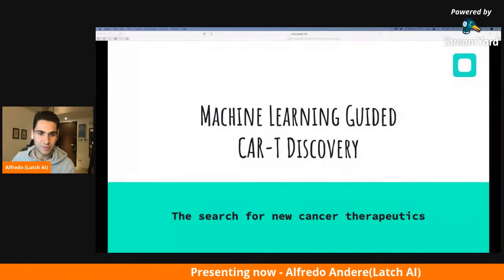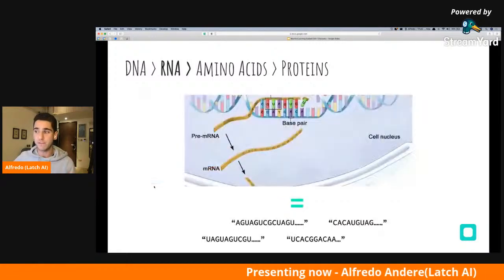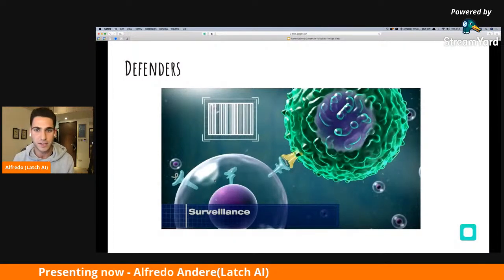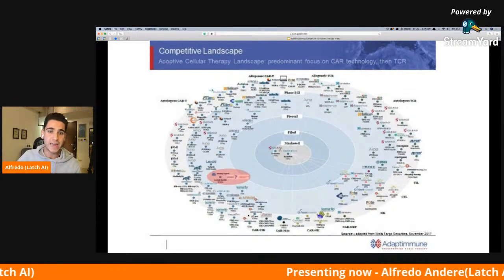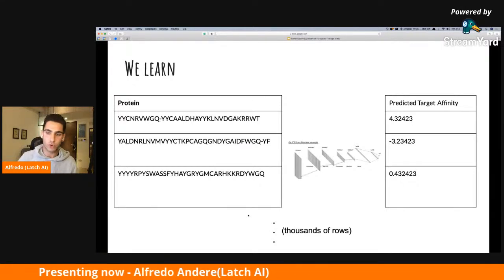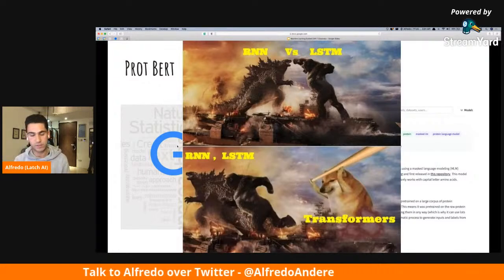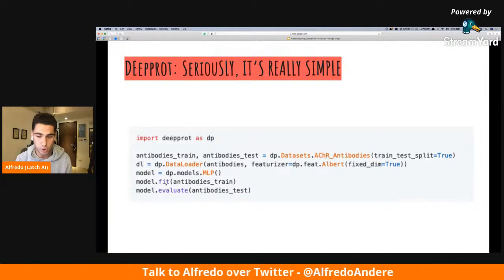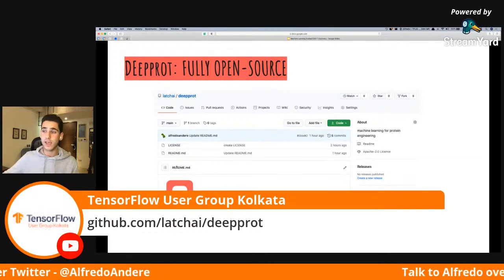Machine Learning Guided Protein Evolution for CAR-T Drug Discovery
About the speaker: Alfredo was born in Mexico City and raised in Guadalajara, Mexico. He majored in Computer Science and Electrical Engineering and minored in Math at UC Berkeley. He is very interested in machine learning, synthetic biology, developer tools, and the intersection of the three. Software and artificial intelligence are revolutionizing our understanding and interactions with biology. He is building tools to help computational biologists push the forefront of that revolution.

Talk abstract: Biology is moving faster than ever before. New advances in synthetic biology are allowing biologists to design and synthesize proteins. This in turn allows them to develop new therapeutics and attack diseases such as cancer in ways that were previously unimaginable. One amazing example is immunooncology--helping your own immune system attack and cure cancer. In this talk, I will be explaining how these therapeutics work and discussing how machine learning is being used to accelerate their design. I will assume zero biology background and a beginner to intermediate background in machine learning.